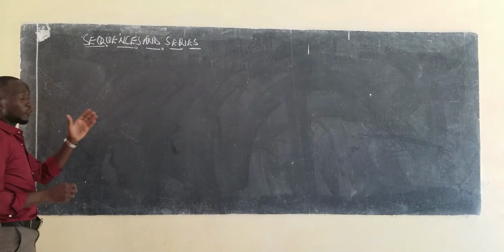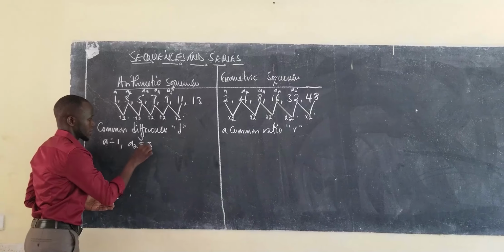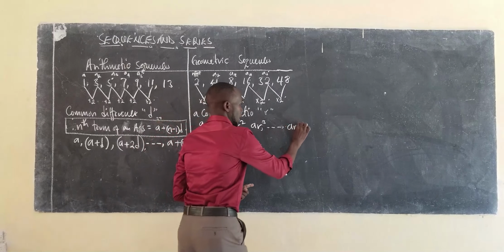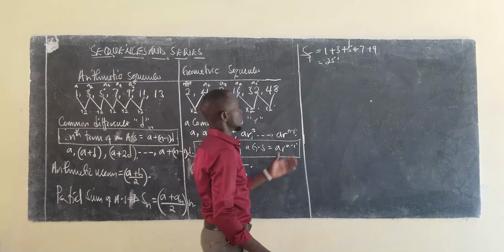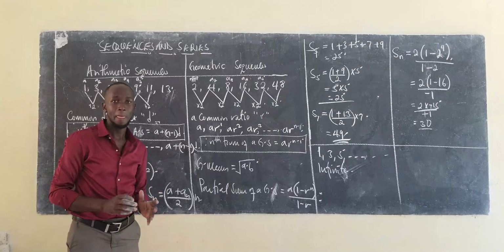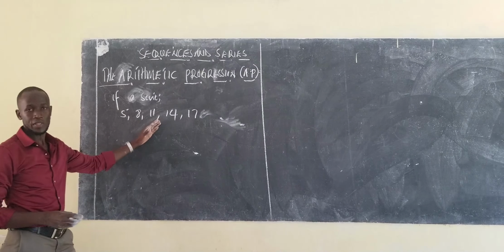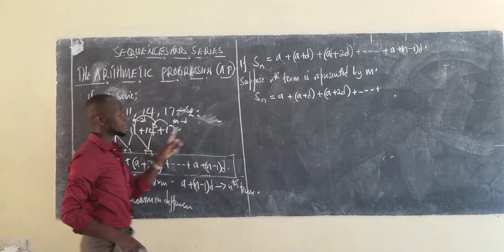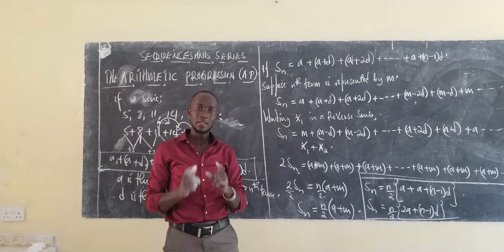Sequences and Series: Arithmetic Progressions